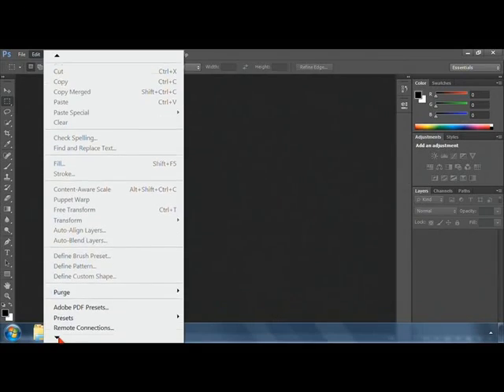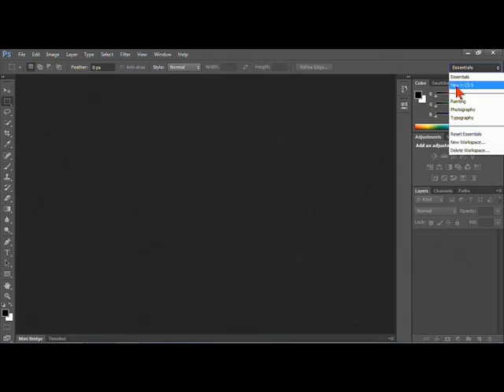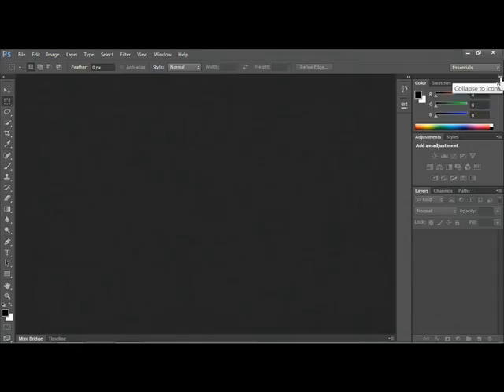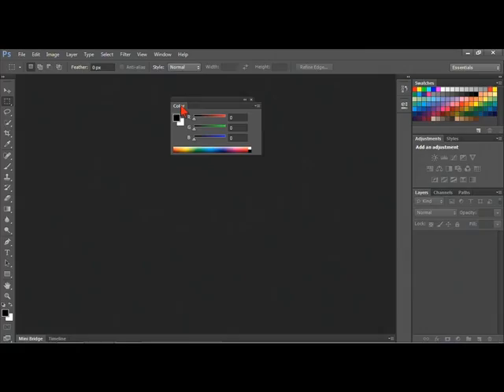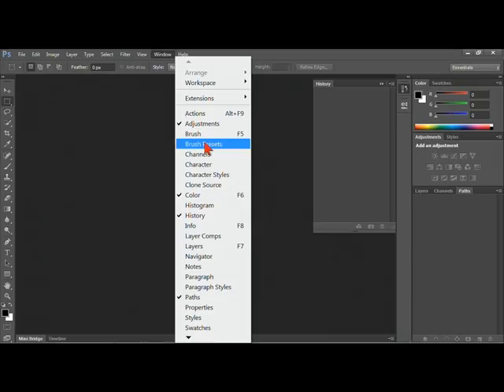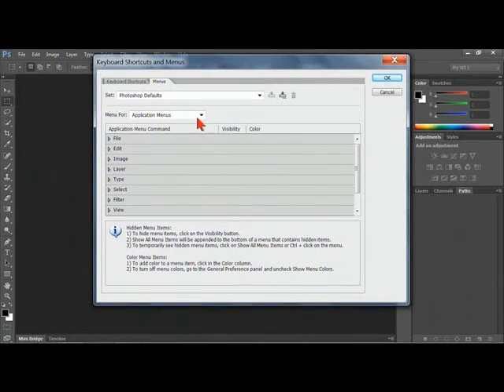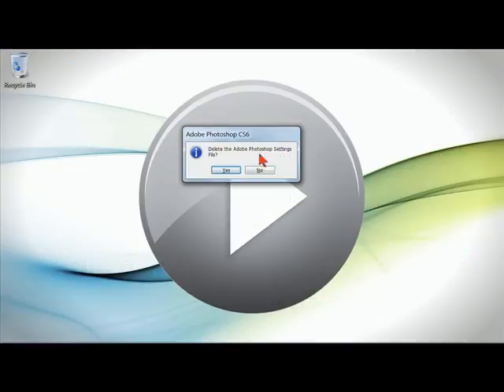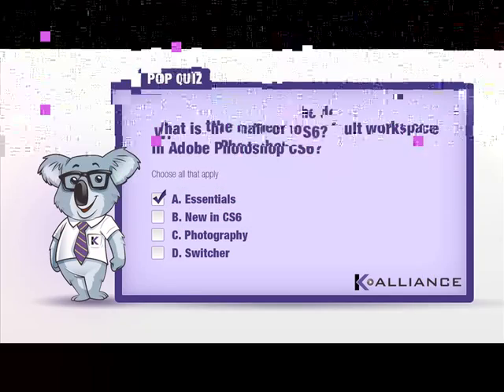1 2 Defining the Workspace